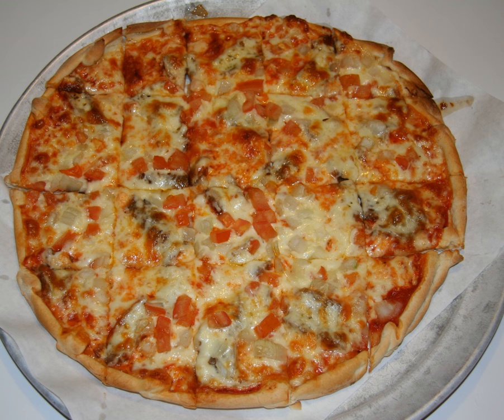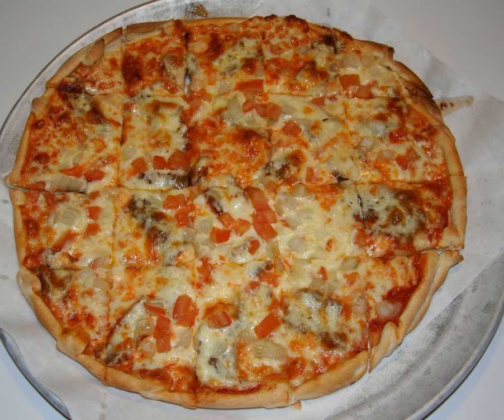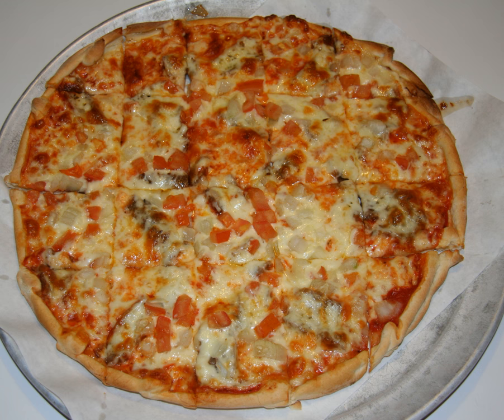Greek pizza | Wikipedia audio article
This is an audio version of the Wikipedia Article:
Greek pizza

SUMMARY
Greek pizza  refers to a style of pizza crust and its preparation, rather than its toppings.  This style is baked in a pan, instead of directly on the bricks of the pizza oven, (as is more traditional for Italian pizza). The pan used is a shallow pan, in contrast to the deep pans used in Chicago-style deep dish pizza. The pan is heavily oiled with olive oil. It has a crust that is usually chewy and puffy, almost like focaccia bread but not as thick. The crust is also rather oily, due to the heavily oiled pan used for the cooking process. Due to the use of a larger tomato paste-to-crushed tomato ratio the sauce is typically tangy and thick with a strong taste of oregano.  The sauce amounts are greater, relative to the light amounts of cheese placed on the pizza. The cheese itself is typically, (but not always), a blend of mozzarella and cheddar.
This style of pizza may be referred to as "Greek pizza" even when it has non-Greek toppings, since it is typical of pizzerias owned by Greek immigrants. (These pizzas are similar to the pizzas served in Italian-style restaurants in Greece itself.) These establishments often also sell Greek specialties, such as Greek salads and gyros, and tend to brand themselves as "Pizza and Pasta" or as a "House of Pizza"; a code signifying that it is not an Italian restaurant, but a Greek restaurant serving Italian-style food. In the United States, the latter usage is common in New England cuisine.